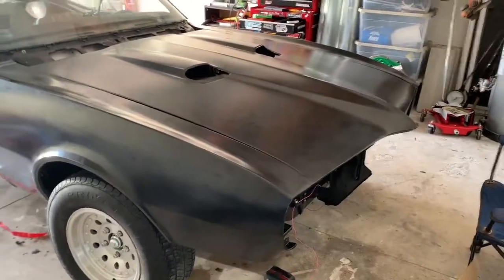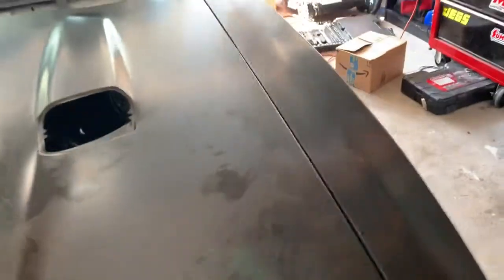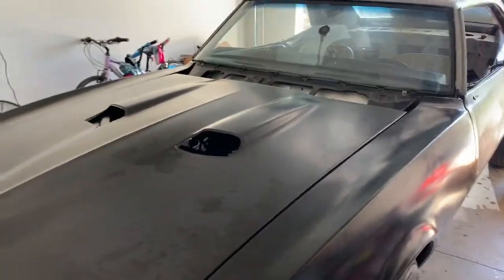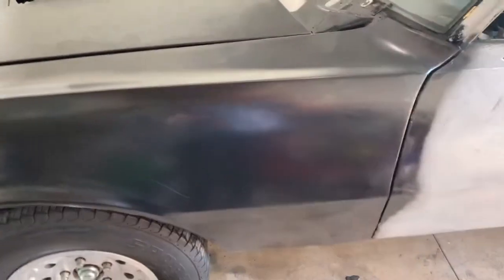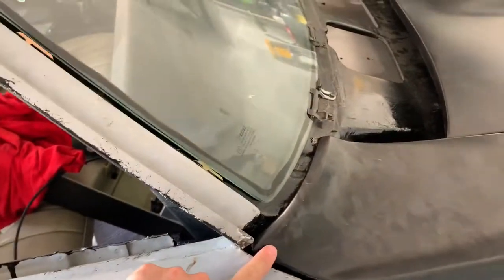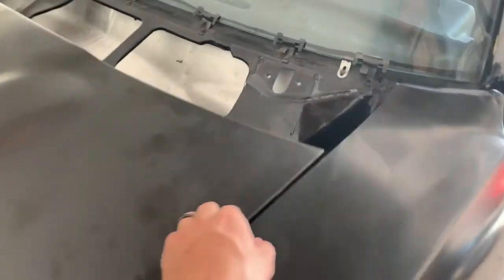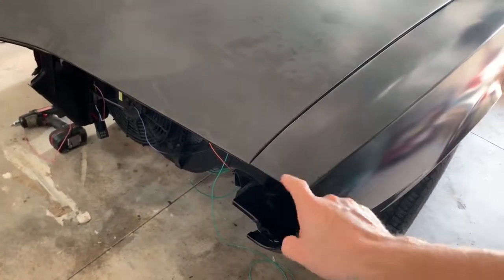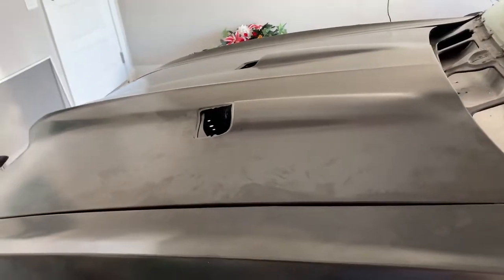1968 FIREBIRD UPDATE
Only the best and most and anything else with an engine. But we really love diesels trucks, whether its a Cummins, Powerstroke, Duramax we cant get enough of it. We even love big rigs and small diesels too.